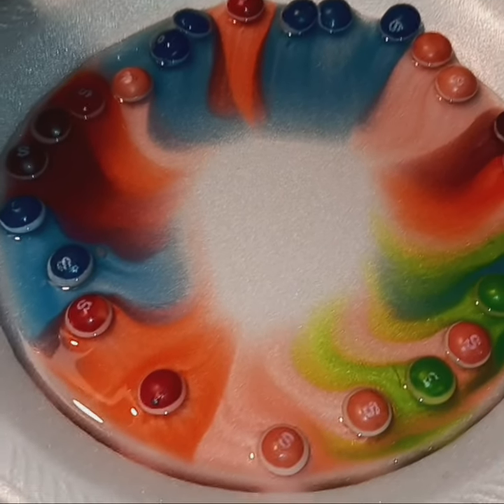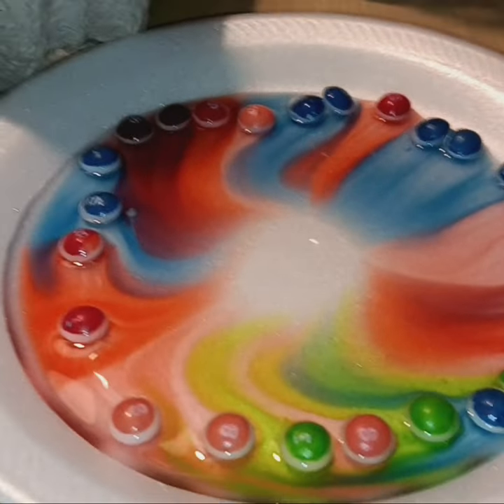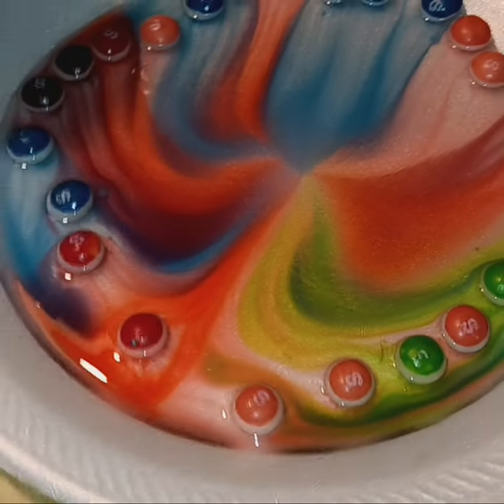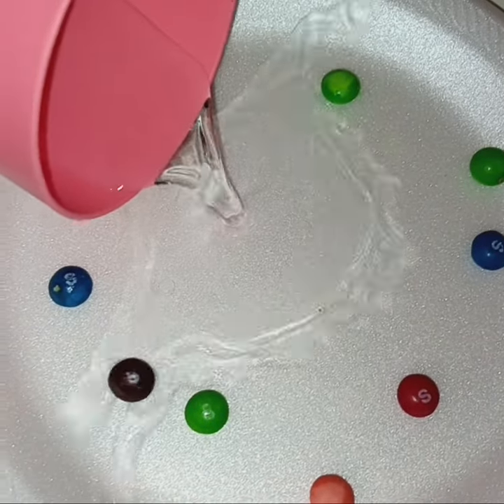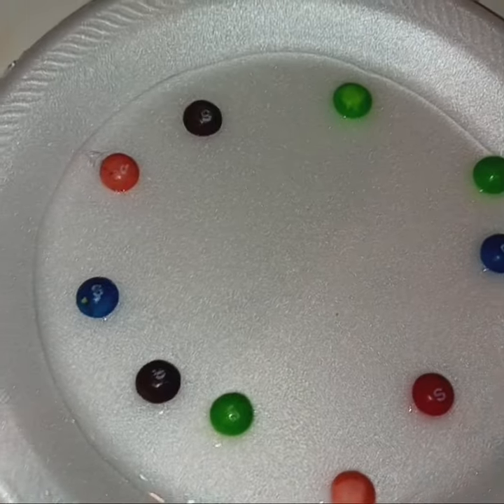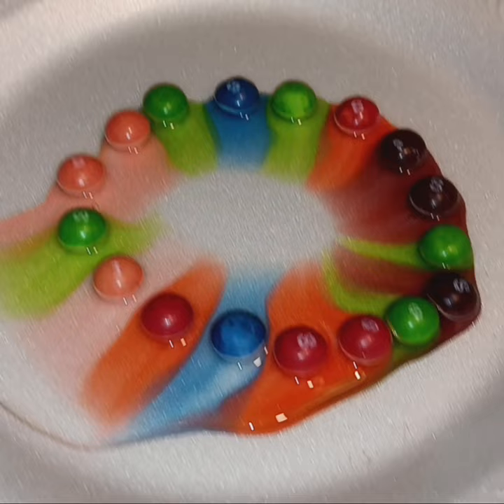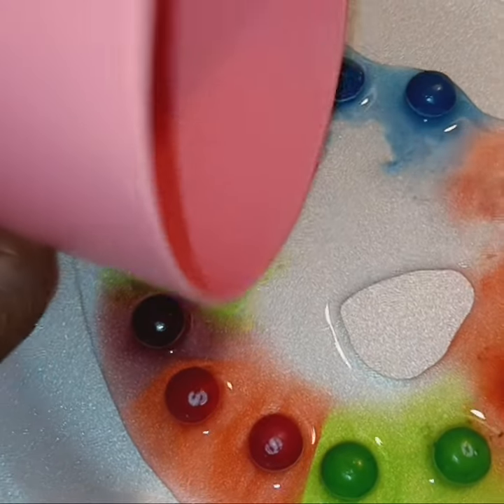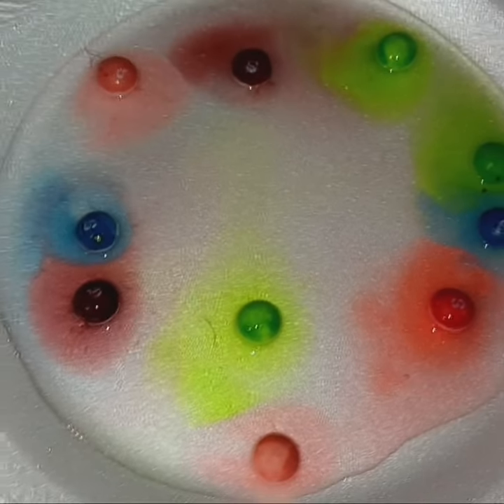Super Fun Skittles Science Experiment for Toddler Prek N Schoolers .....